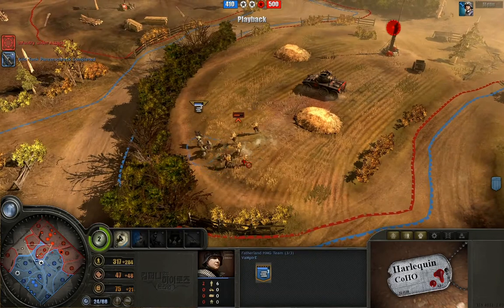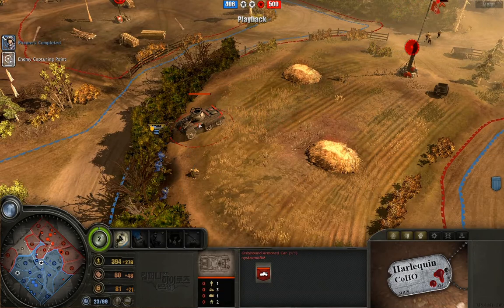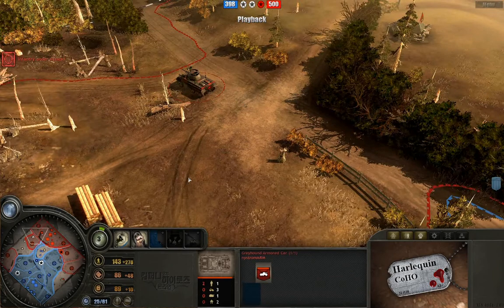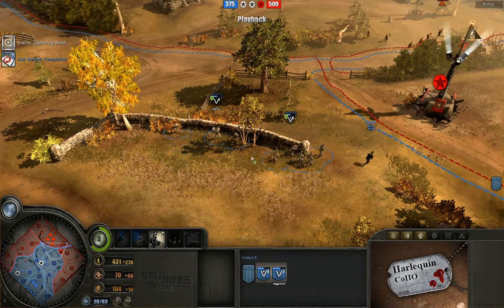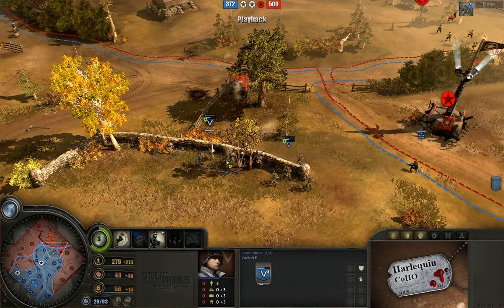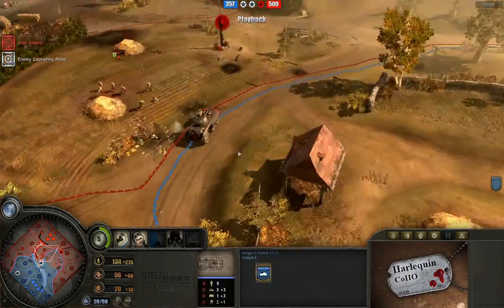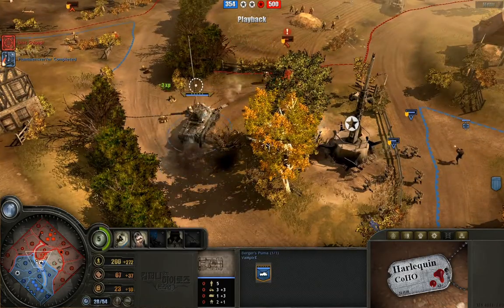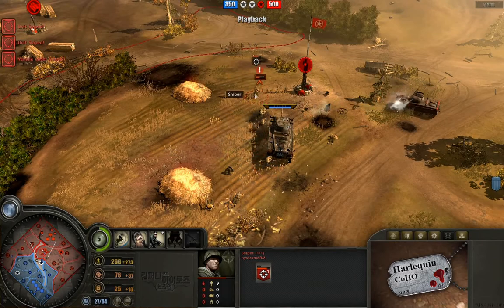Vampire Ter vs nystromARM Arm Part 2 of 3